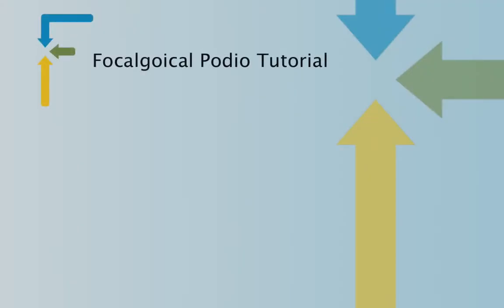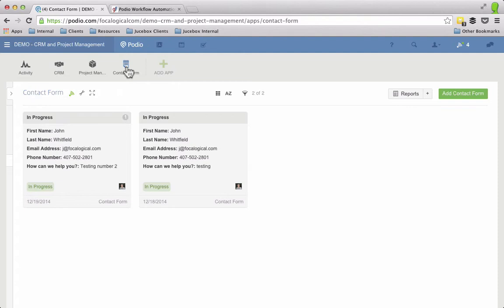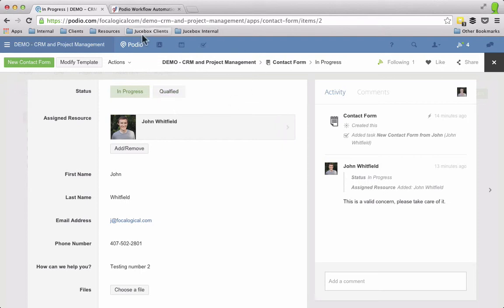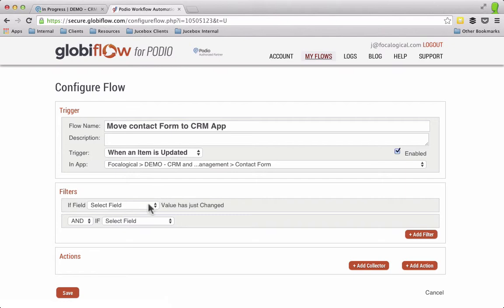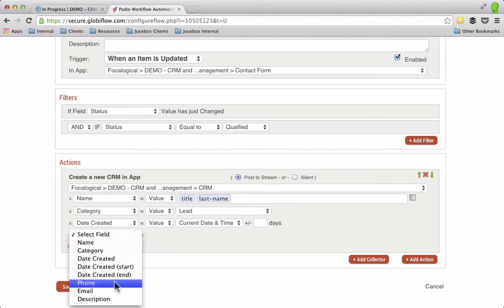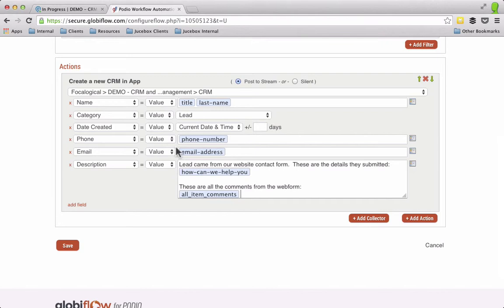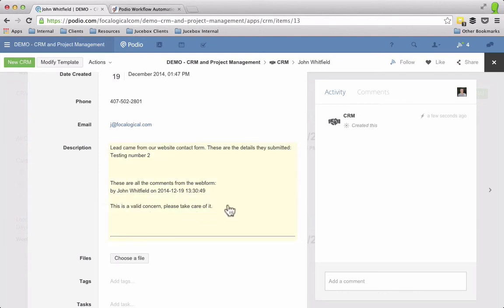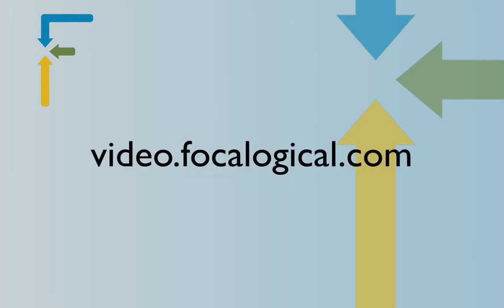How to Move a Webform Item to your CRM App - Podio and Globiflow Tutorial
Globiflow lets you take items from one app, and when acted upon (a new item is created, an item is updated) go and create other items in other apps. It's a very useful feature and we cover it in this video.

If you want to learn more, we have a full online course with over 2 hours of videos dedicated to Globiflow training... Check it out